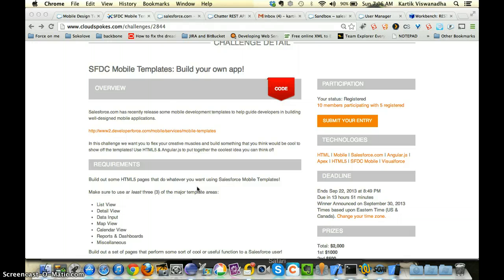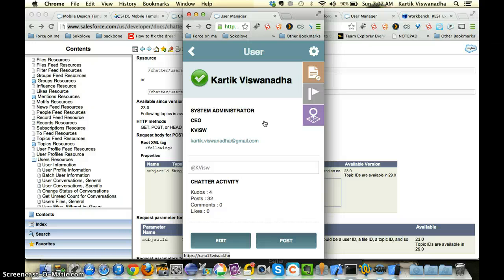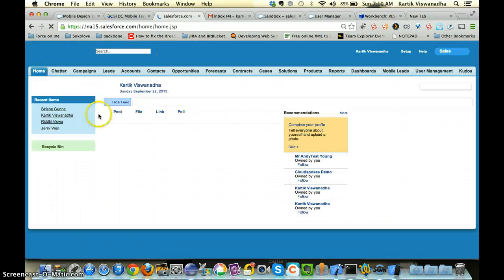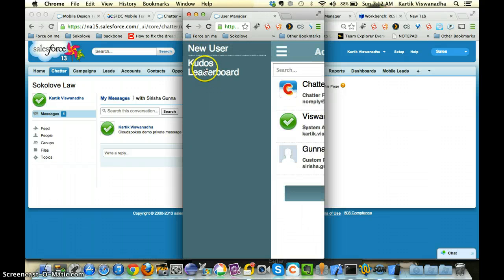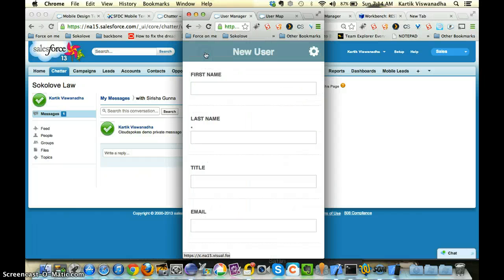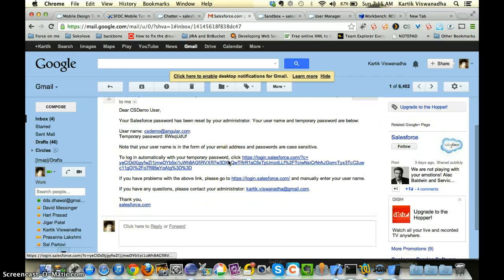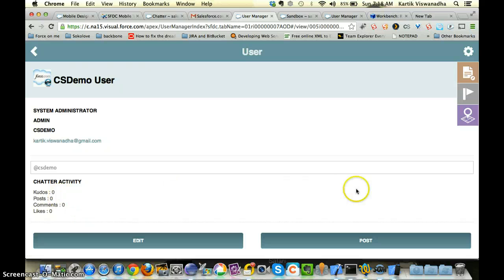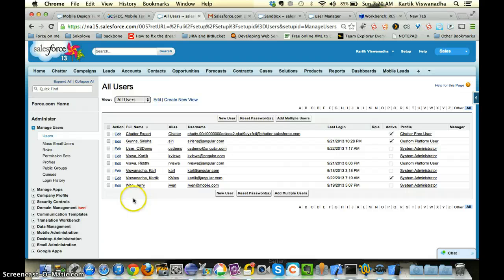User Appreciation Mobile App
CS Challenge